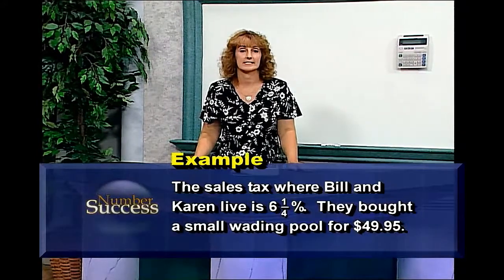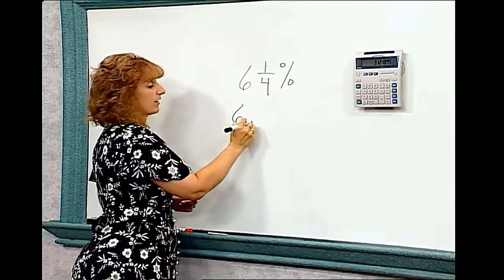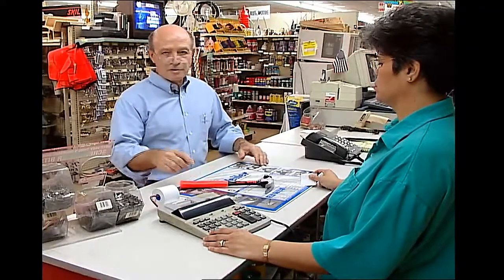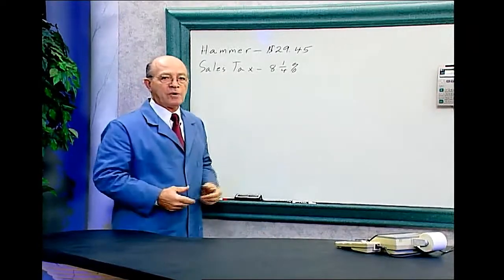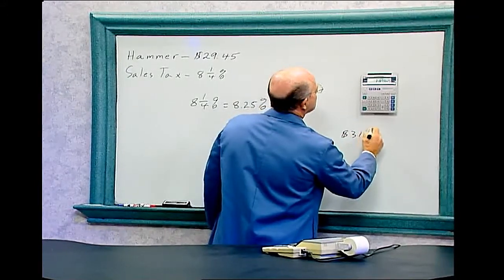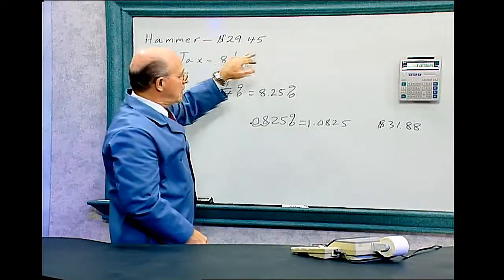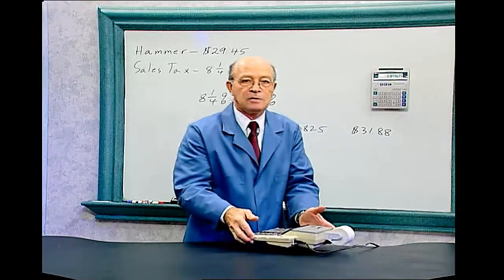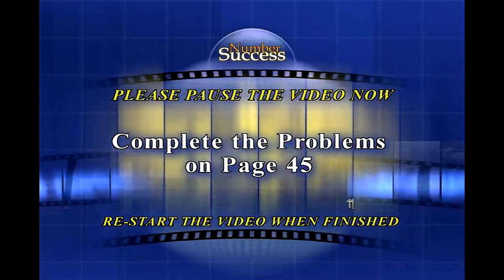Calculator Achievement-Using Fractional Percents